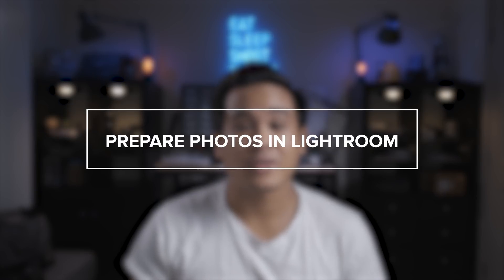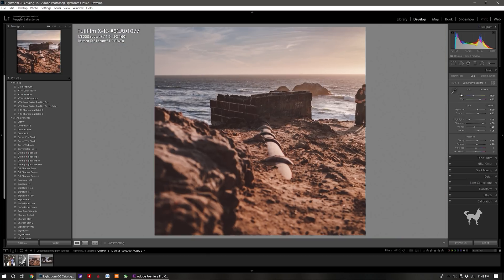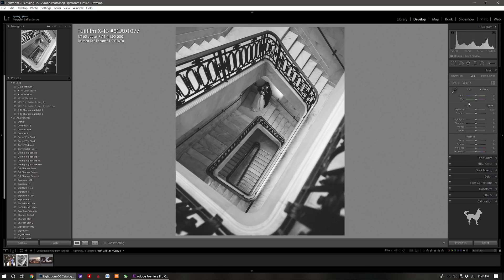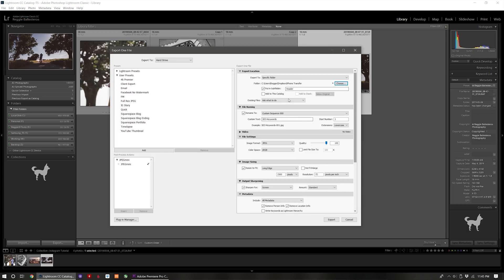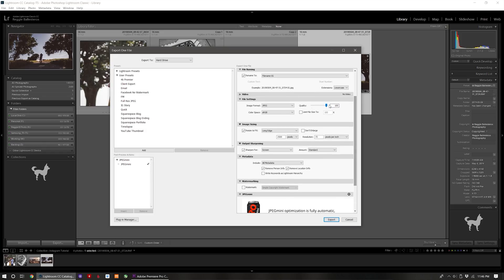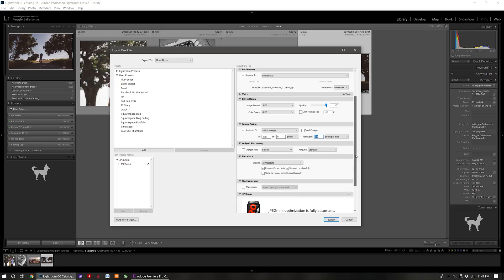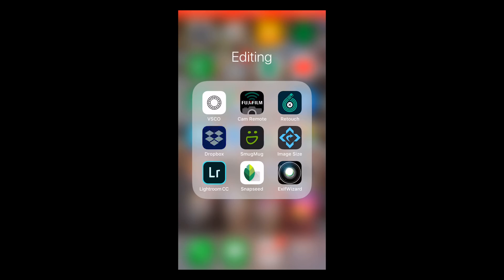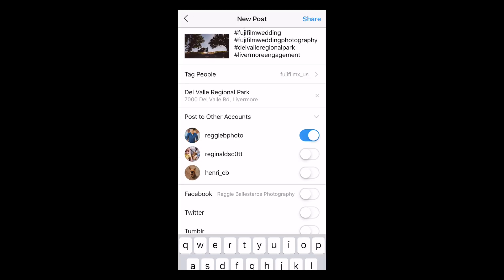The Best LIGHTROOM Export SETTINGS for INSTAGRAM in 2019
Are you trying to post photos that you edited in Lightroom onto Instagram? Are you struggling with finding the perfect export settings to avoid ugly compression effects and maximize your post image quality? In this video, I show you my personal workflow for making high quality, sharp Instagram posts with just 3 simple steps - prepping and cropping your photo in Lightroom, creating an export preset to maximize the image quality of your Instagram post, and transferring your photo from your computer to your photo (with minimal quality loss) for posting.

Video Settings:
4K 24/60 fps @ 200 Mbps
H.264, 8-bit
Eterna Film Simulation

My Fuji-X Wedding Photography Kit:
2x Fujifilm X-T3

Other Fuji-X Gear:
My favorite compact everyday lens, Fujinon 18mm 2:
My favorite compact portrait lens, Fujinon 35mm 2: